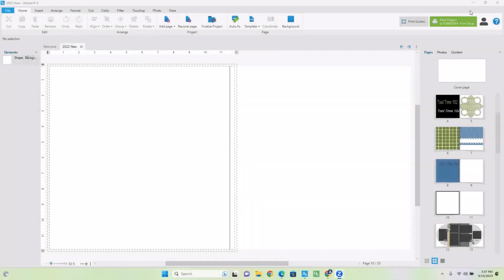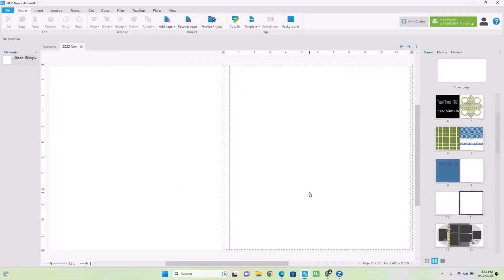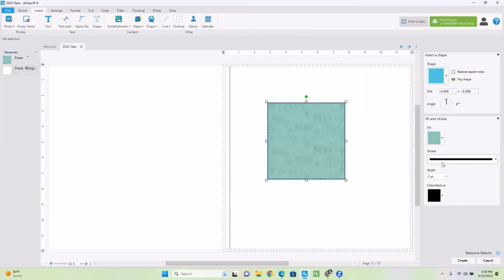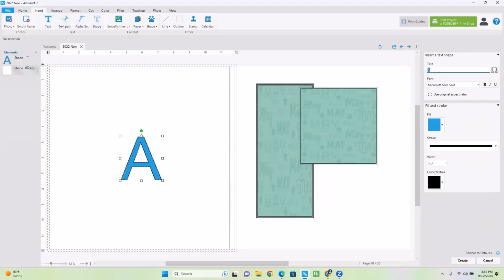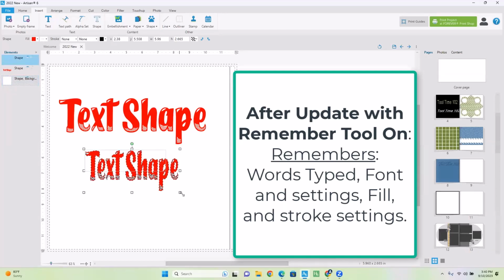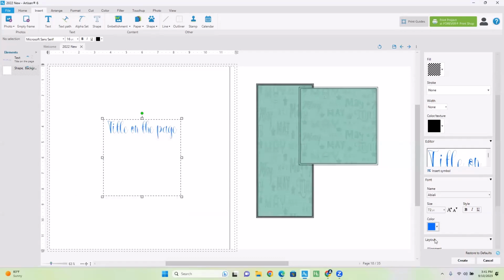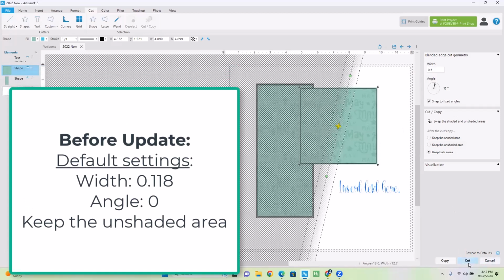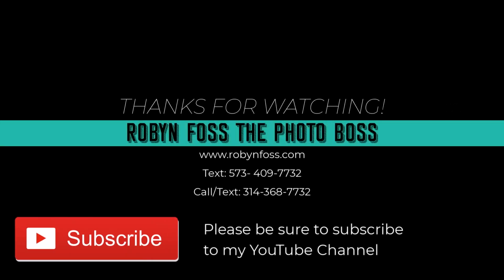Demo Turn On Remember Tool and How to Use It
After the recent update to Artisan 6, the Remember Tool is back. Check out how to turn it on and some basic ways to use it.